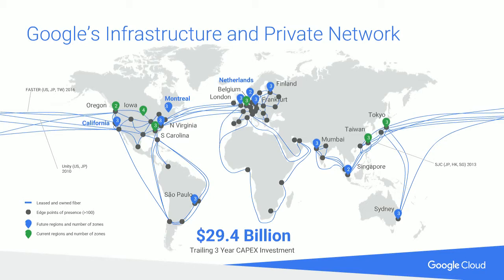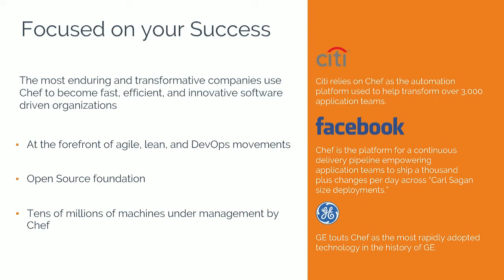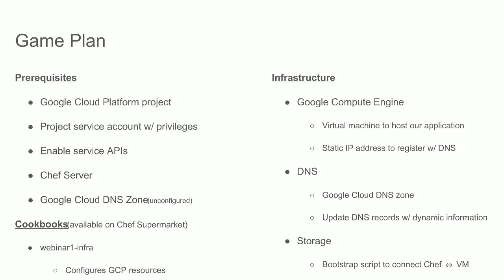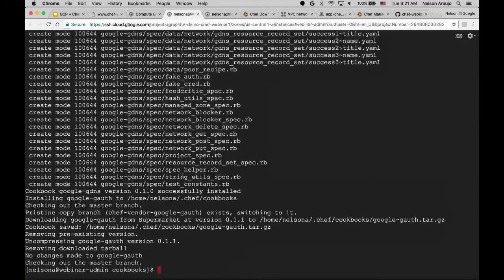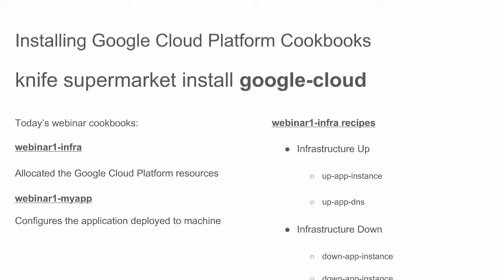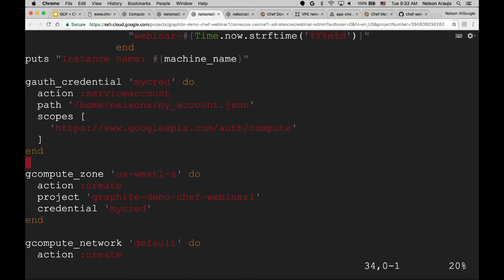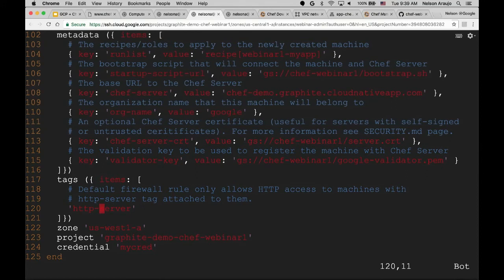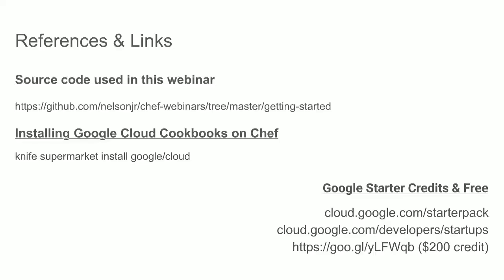Automating Google Cloud Platform with Chef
Google and Chef have come together to collaborate to manage the Google Cloud Platform (GCP) natively with Chef. Leveraging the ability of idempotency and Chef you can now declare cloud resources, using Chef, to manage GCP. By combining Chef Automate with GCP, we will show off the ability to programmatically spin up complete cloud infrastructures, without leaving Chef or the need of other tools.

This webinar will show in action the first wave of products supported deploying a complete end-to-end solution into the cloud, from the ground up, straight from Chef.

If you have Chef in your infrastructure or are interested in using Chef, your administrators, auditors, and executives will be interested in viewing this webinar.